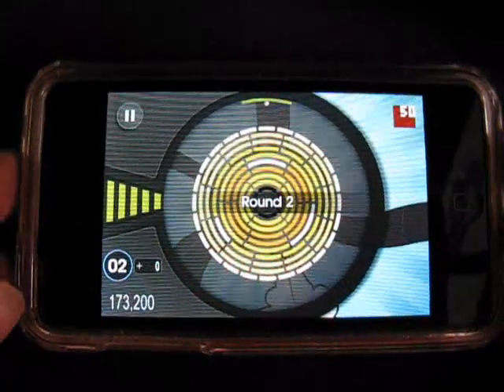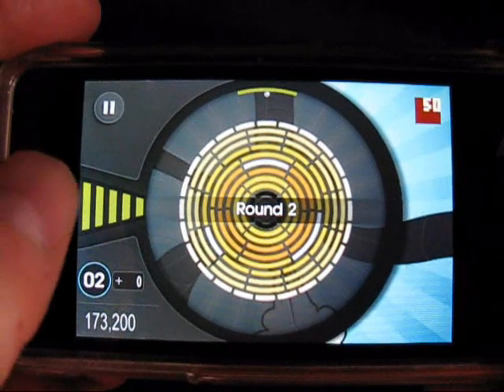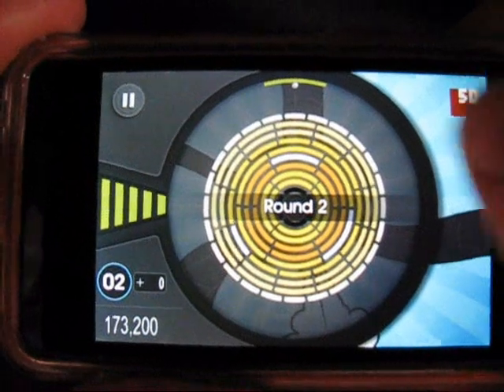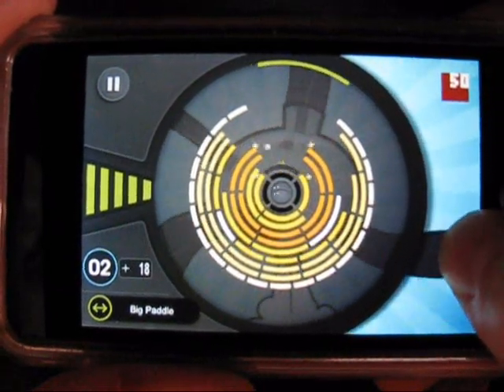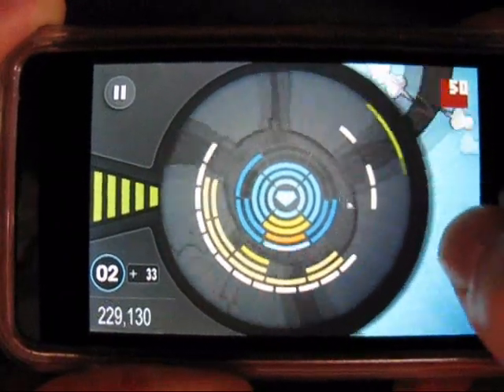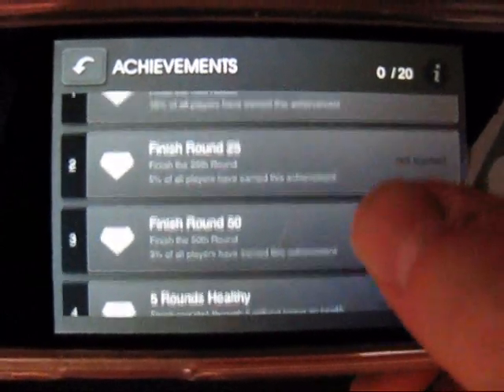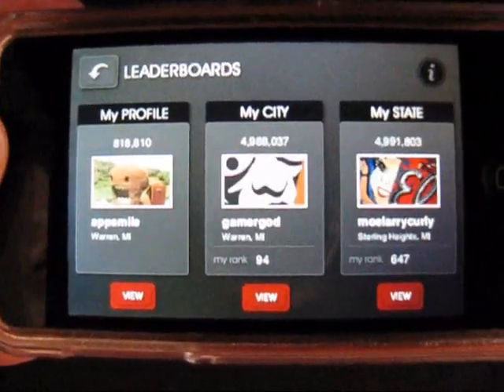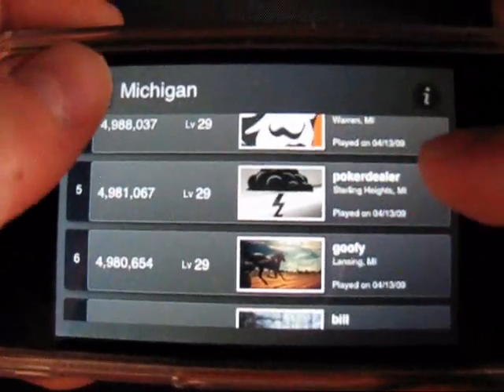Radial 50 for iPhone: First Impressions and Walk Through - AppSmile.com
Pre-release impressions of Radial 50 via AppSmile.com